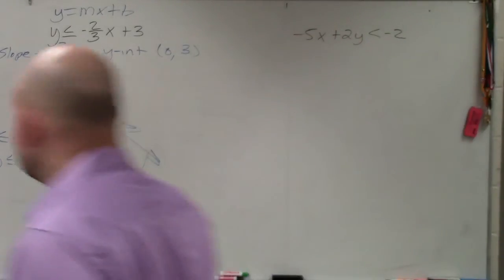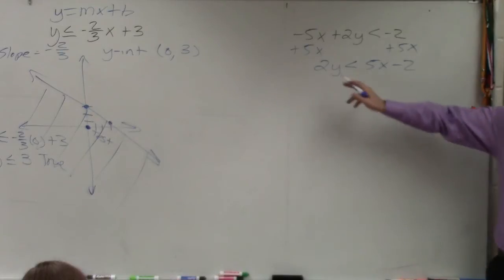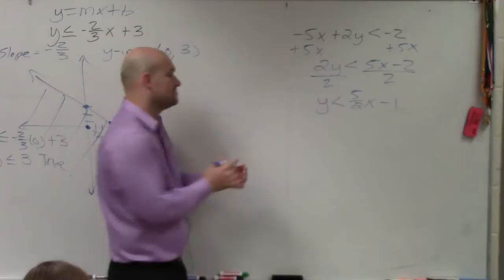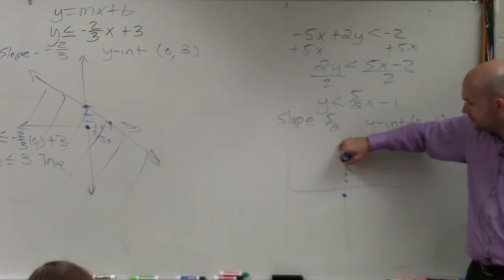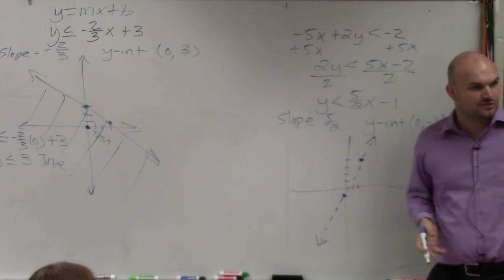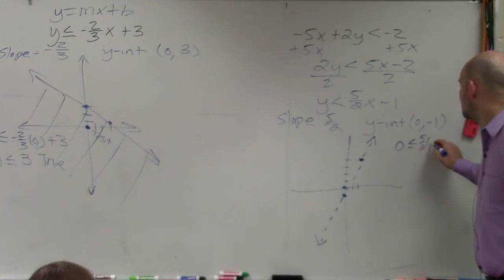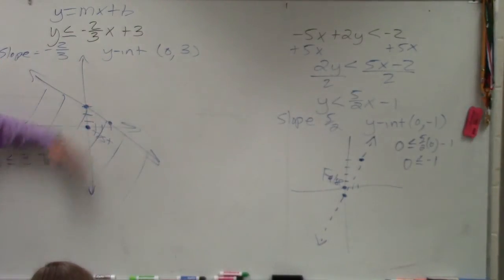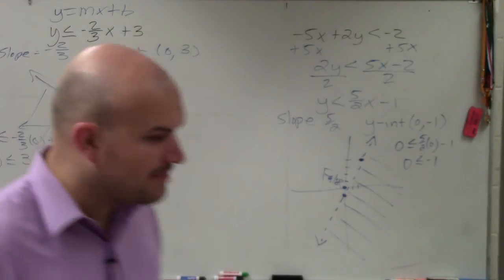graphing a linear inequality and shading the solution set